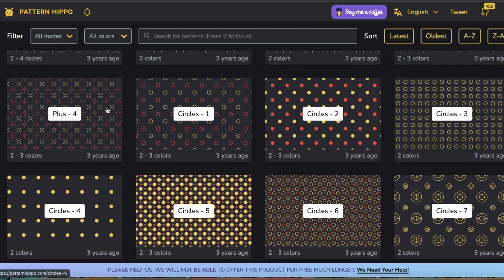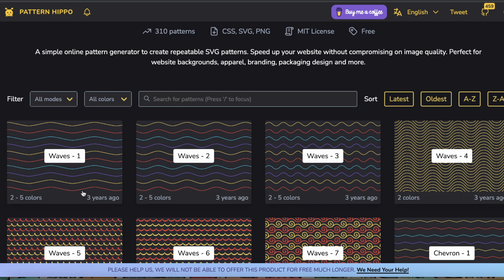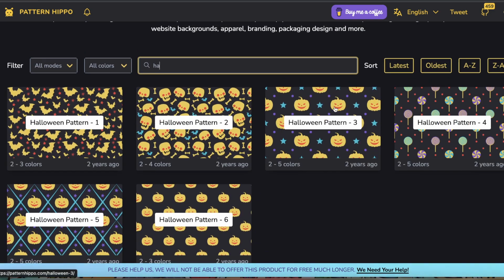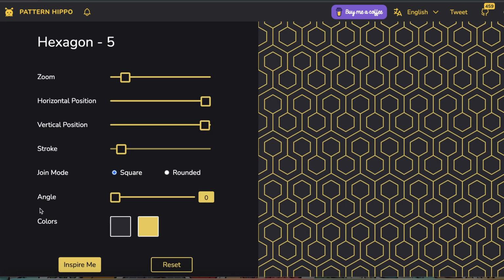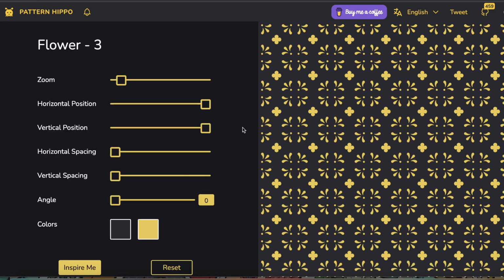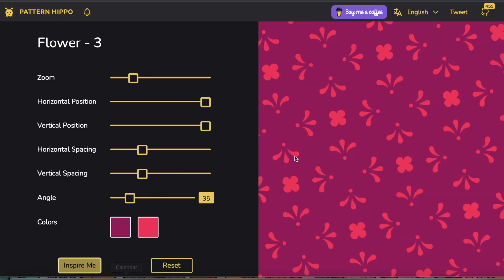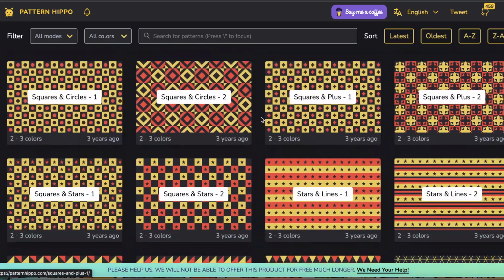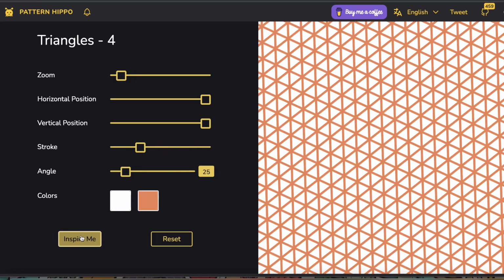The Best Pattern Maker Software